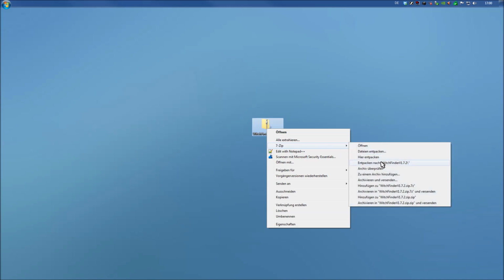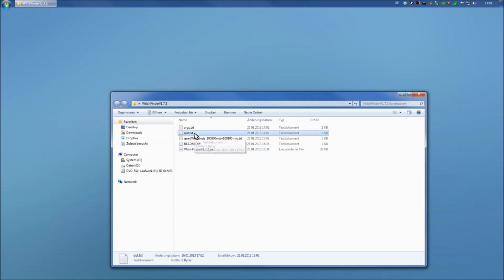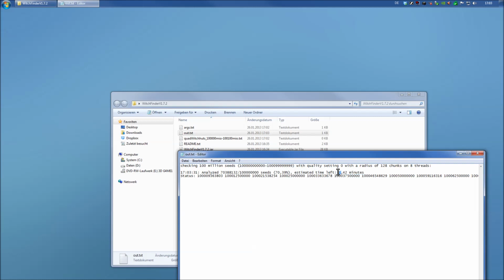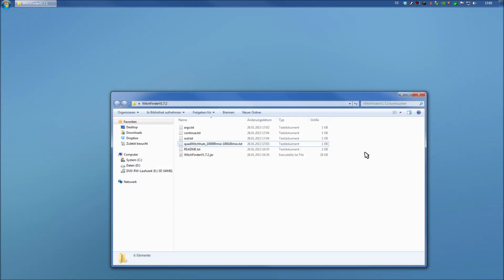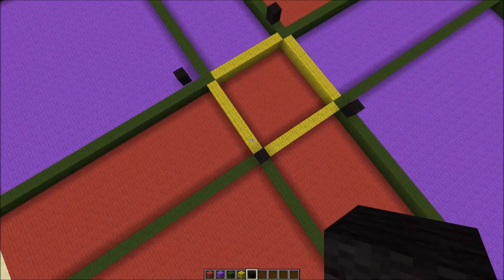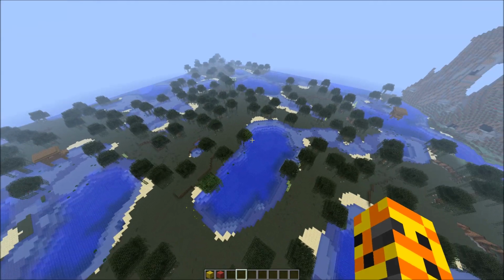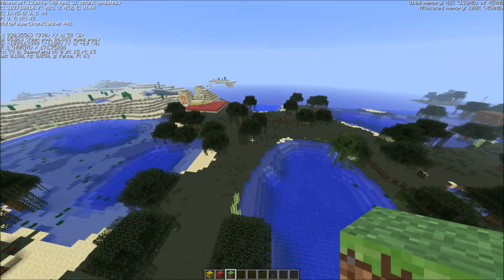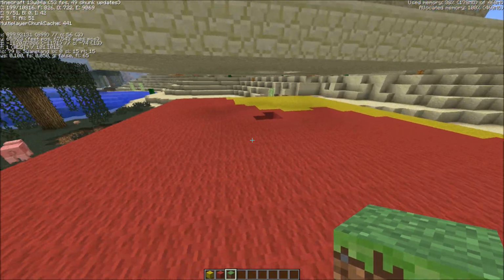Quad-Witchhut Finder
Run the Quad-Witchhut Finder with a random start seed! Otherwise you'll check seeds that have already been checked!
If the program doesn't work check if you have installed the latest version of Java and try it again before you post your problem.

Here are some quite good examples:
position: (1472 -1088) distance: 113,701 seed: 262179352
position: (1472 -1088) distance: 113.701 seed: 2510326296
position: (  -64  1472) distance: 113.701 seed: 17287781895

Since many of you wanted to see the source code here is a download link to it:
To get it working you need to add the compiled GenLayer class files out of the program, as well as the IntCache.class file.